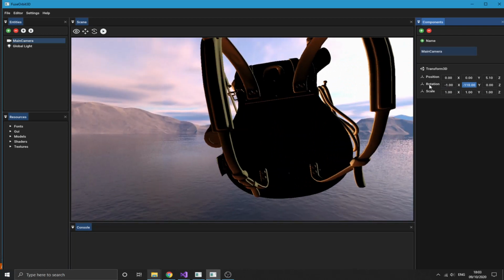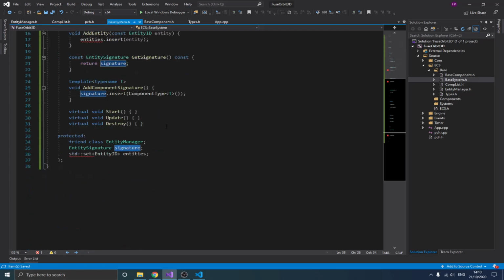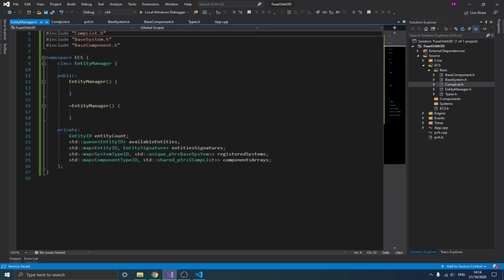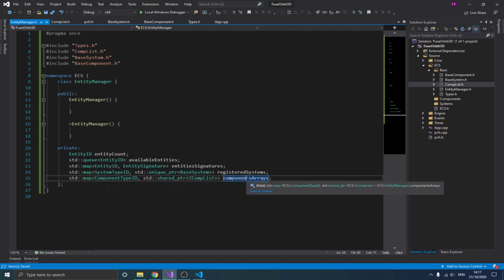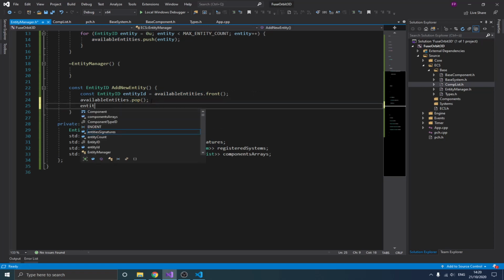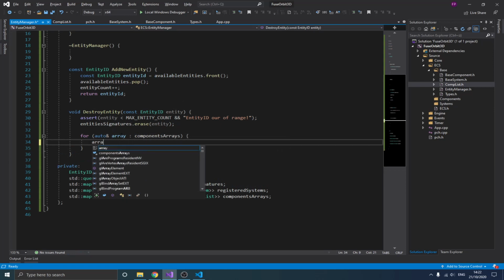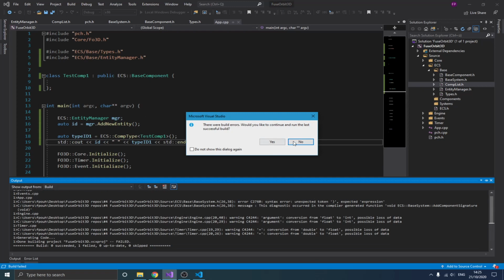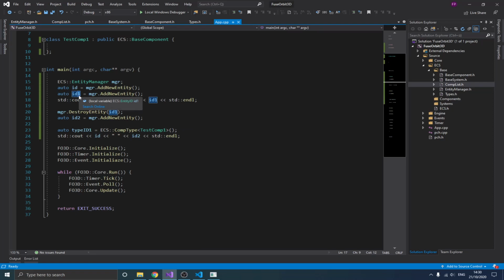OpenGL Game Engine ImGui | Entity Component System | ECS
Hey in this video we are going to move forward with our Entity Component System by implementing the 'Entity Manager'